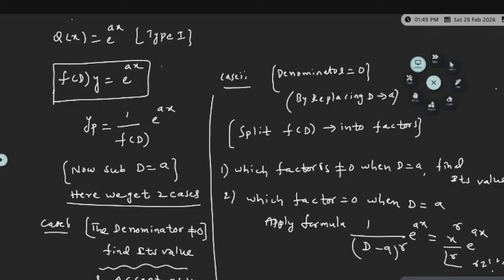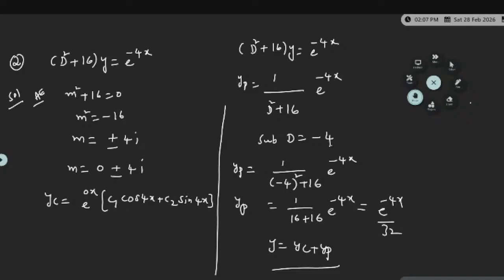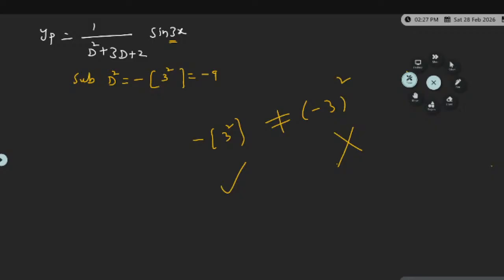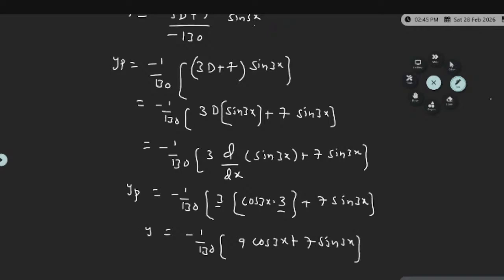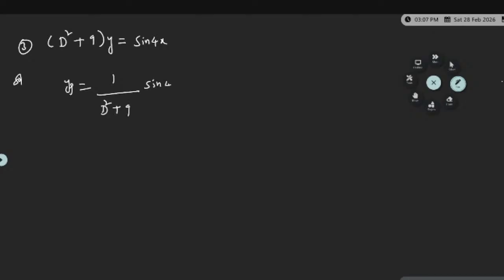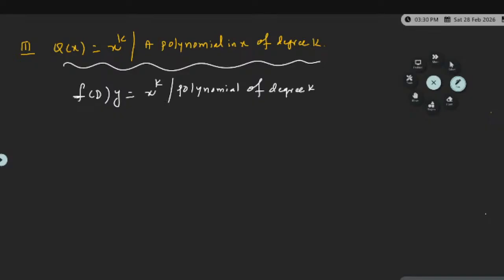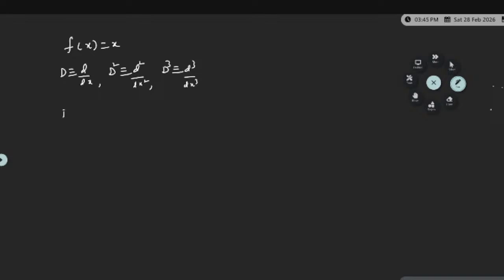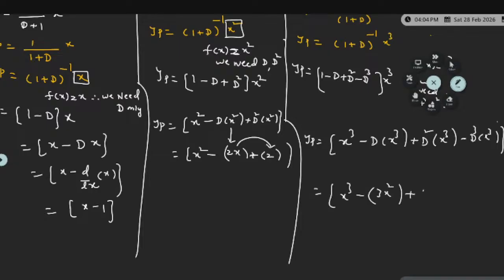DEVC Class || 1st Year || 28-02-2026 || KIET